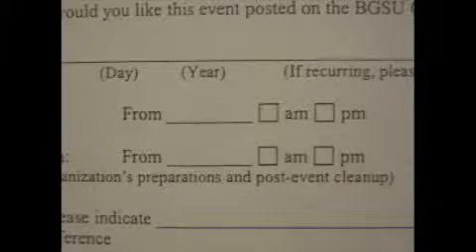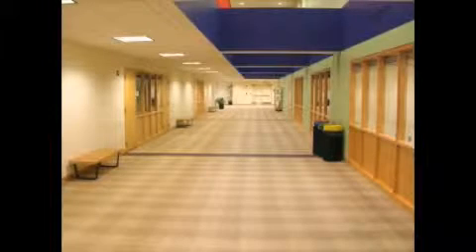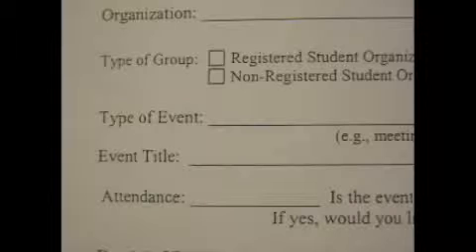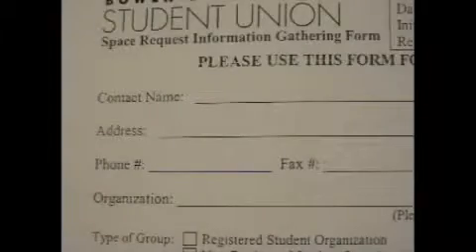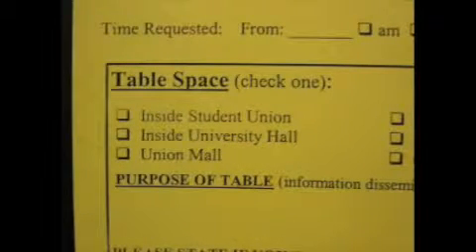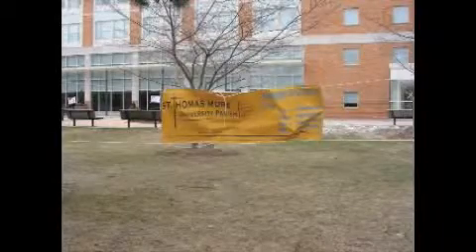YouTube How to Plan an Event